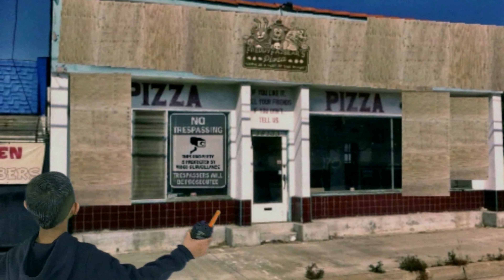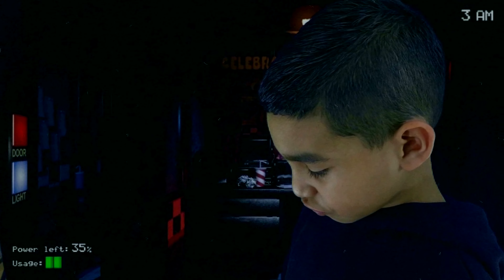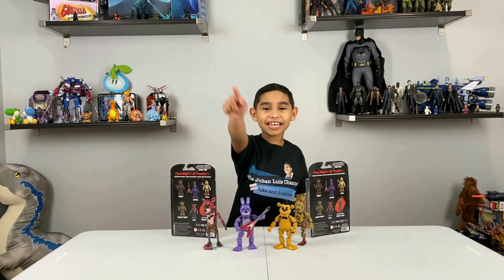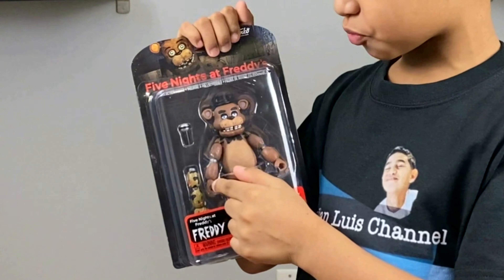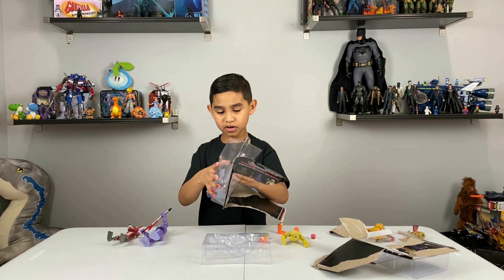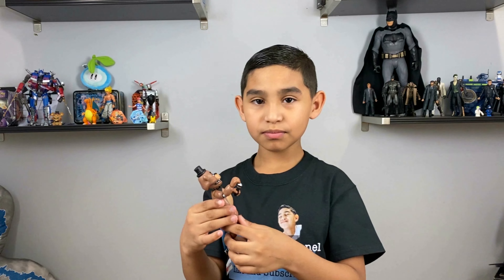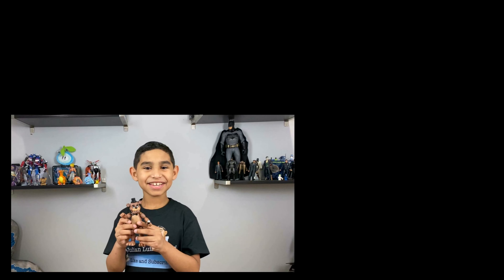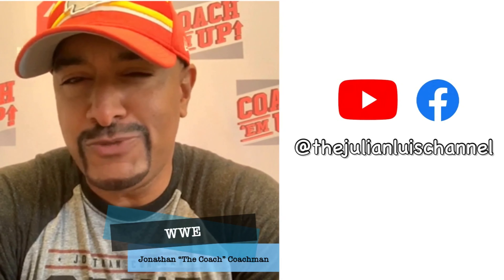Episode 11 - Five Nights at Freddy's Toy Review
Julian finds himself working security overnight, at an abandoned pizzeria.

Don’t miss my other episodes:

Episode 0 - NECA Terminator Dark Fate Unboxing’s

Episode 1 - Klikbots
Hello World, this is my unboxing of the Klikbots!

Episode 2 - Wolverine Unboxing
Unboxing of the Marvel Retro 6"-Scale Fan Figure Collection Wolverine (X-Men) Action Figure Toy – Super Hero Collectible Series.

Episode 4 - Mikey as Batman
Episode 4 brings Big Sis M.Y.A. back for the review of the Mikey as Batman figure.

Episode 5 - Batman Always Wins?

Episode 6 - We Challenged Big P.O.P.!
$1,000 bucks is on the line!!! Will Big P.O.P. accept the challenge! Watch it til the end! I dare you!

Episode 7 - Lego Batman Set
We build the Lego DC Batman Mr. Freeze Batcycle Battle set. We also answer fan questions. Big Sis M.Y.A. answers who her crush is!!!

Episode 8 - Mario's Mystery Block
Join Julian as he explores the land of a plumber to uncover a mystery box.

Episode 9 - A Transformer? (Hello Carbot) Review

Episode 10 - Bday in Quarantine

Season 2, Episode 1 - Five Nights at Freddy's Toy Review

Season 2, Episode 2 - Power Rangers Micro Morphers